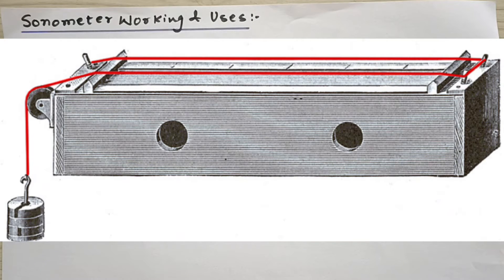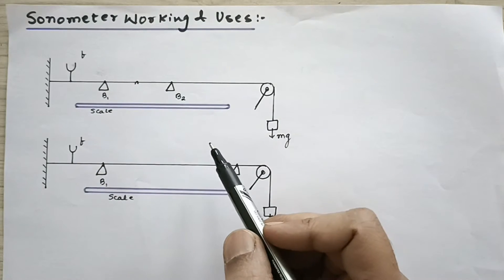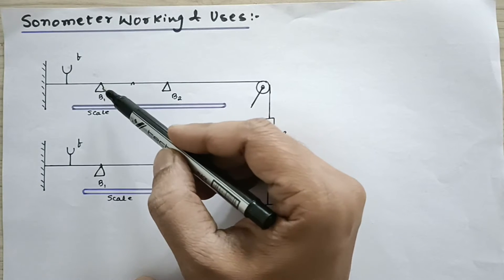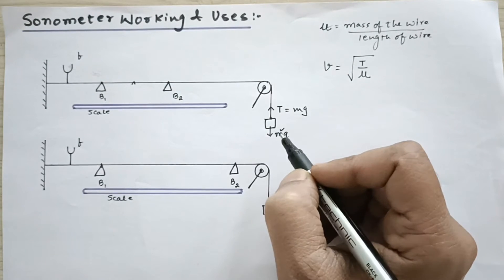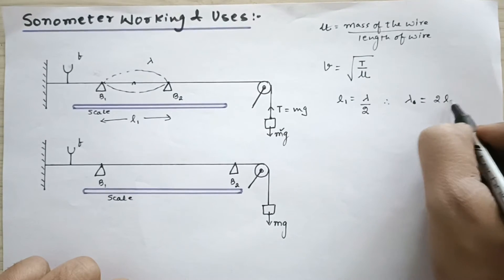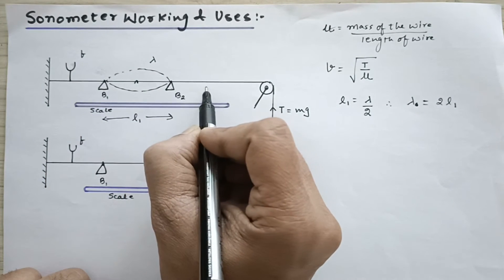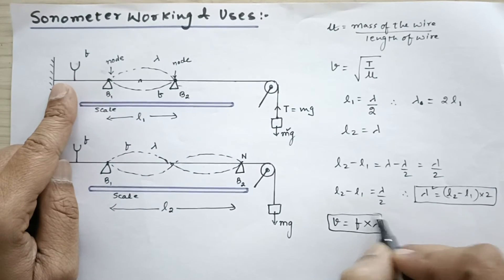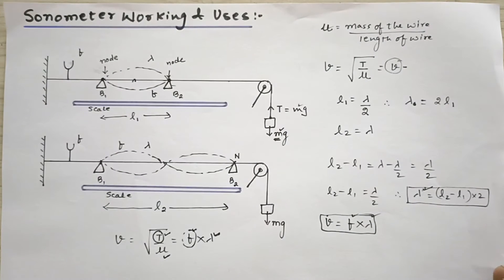SONOMETER USES & WORKING WAVES STD 11 PHYSICS